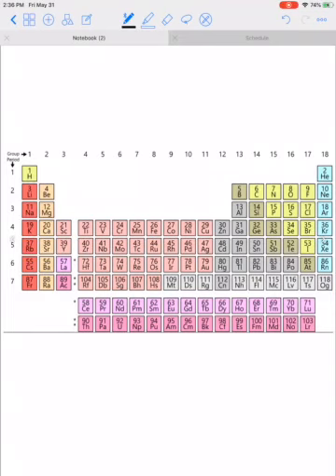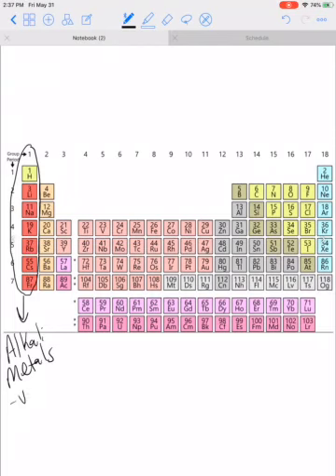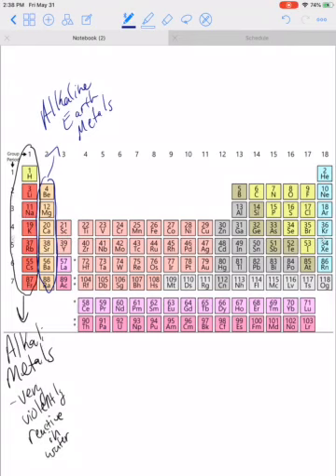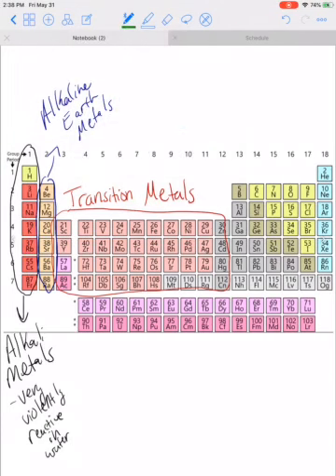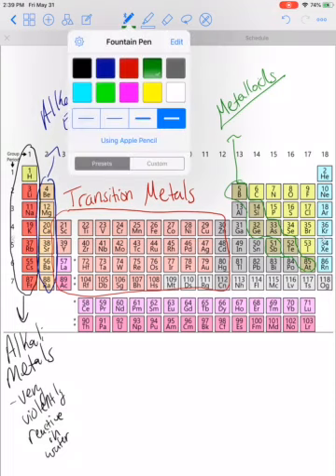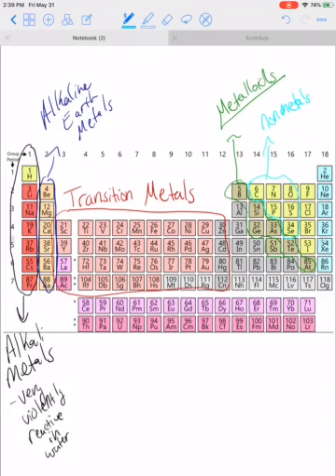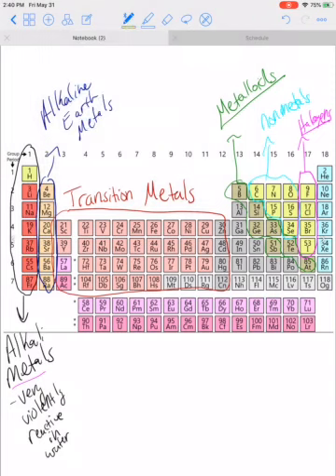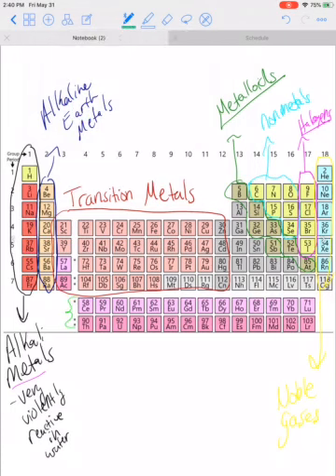Family Names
A short review of the names of the families on the periodic table.